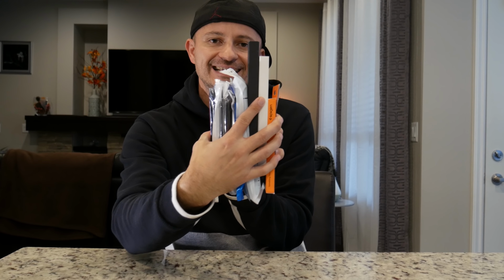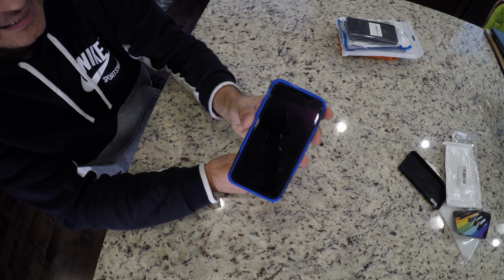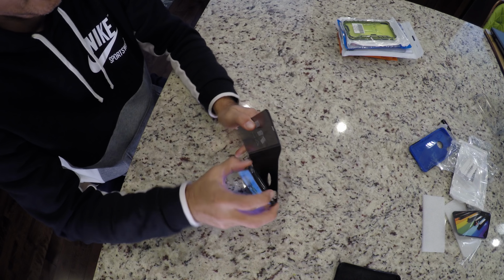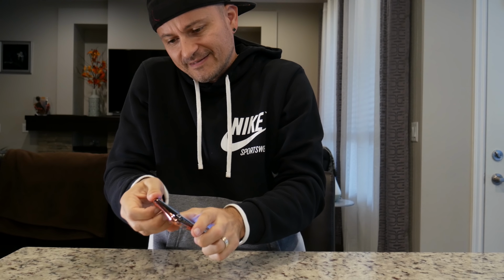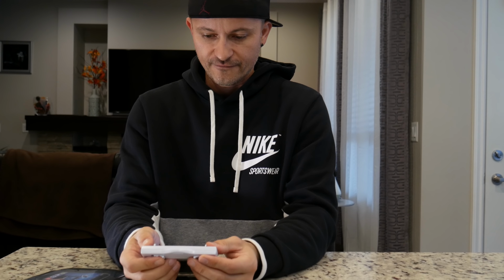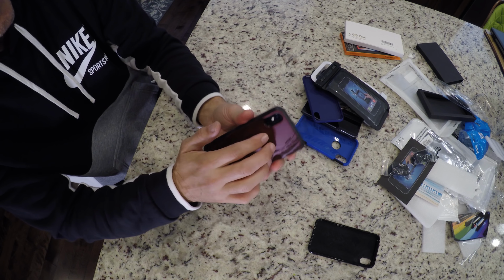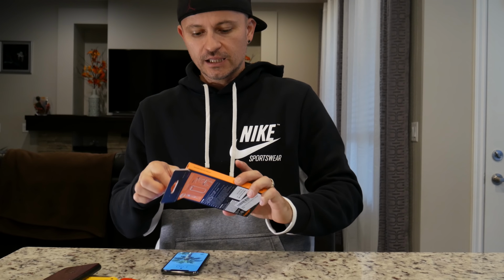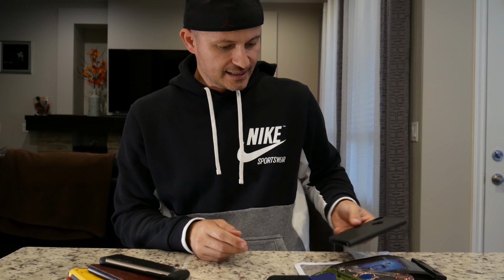10 Random iPhone XS Cases Unboxed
10 RANDOM iPhone XS Cases!!

Official Channel of Danny Vlogs aka MachineGunDanny from GunVsGun!